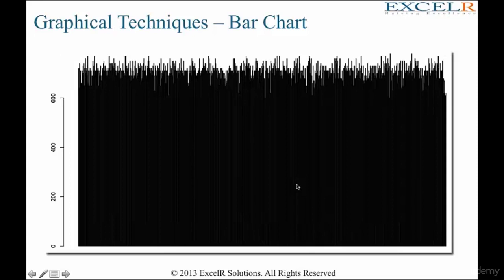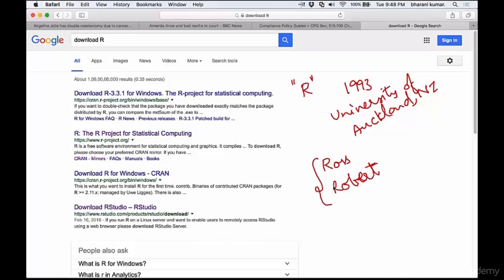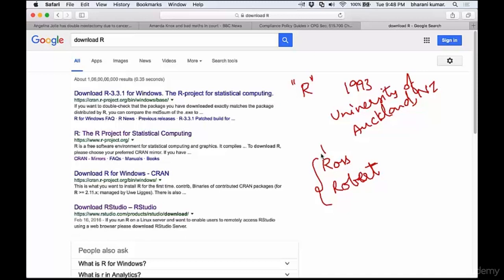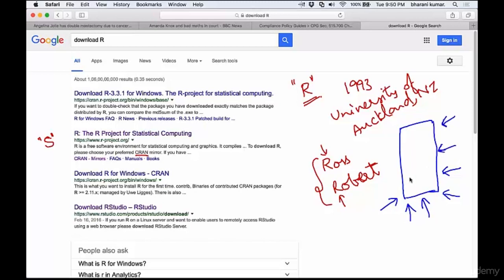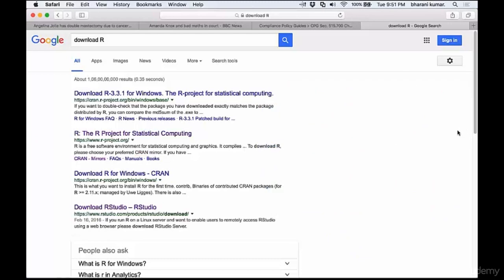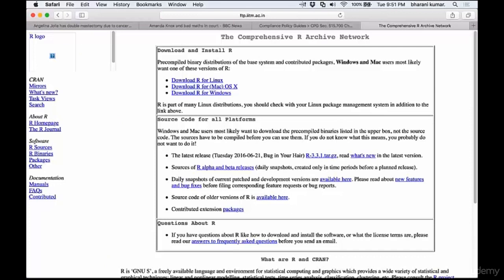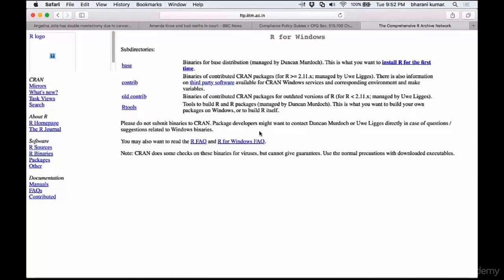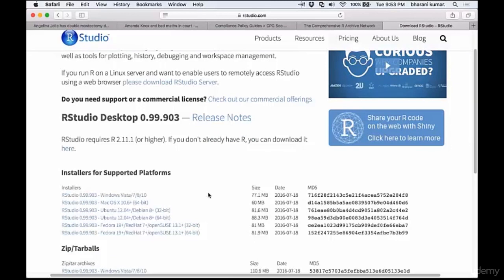015 preliminaries of r aad r studio